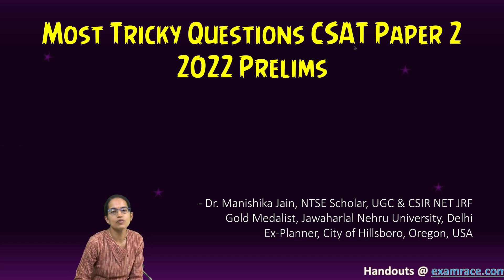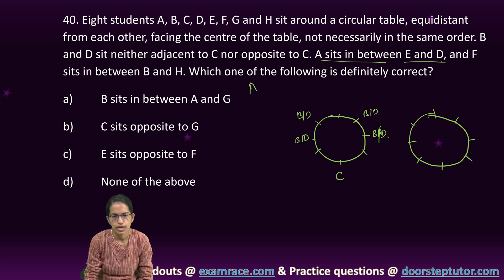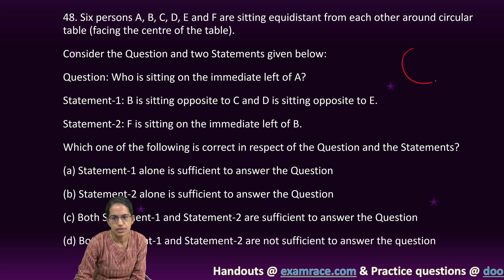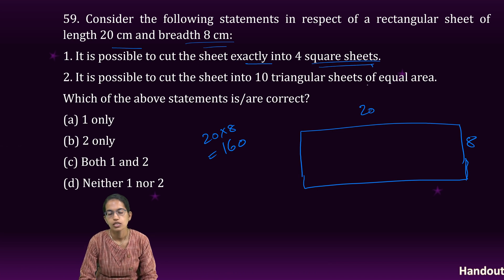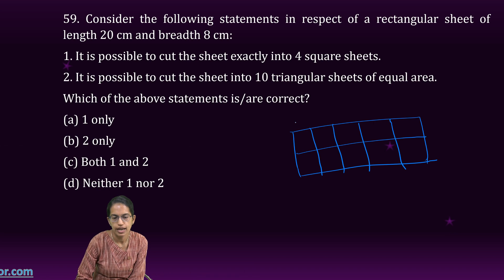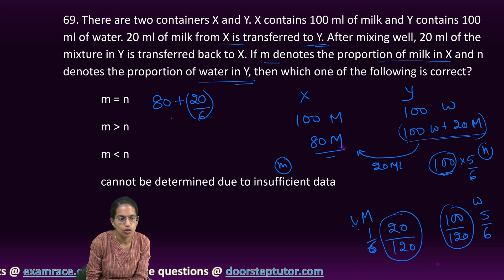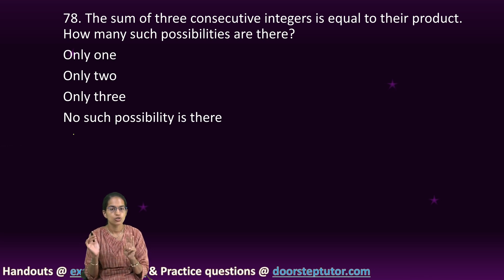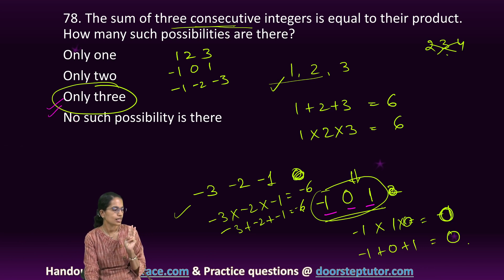Most Tricky Questions IAS CSAT Paper 2 Prelims 2022: How to Solve? Avoid Common Mistakes! CSE UPSC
Q. 25 Consider the question and two Statement given below:
Question: Is Z Brother of X?
Statement-1 X is a Brother of Y and Y is a Brother of Z
Statement-2 X , Y and Z are siblings
Which one of the following is correct in respect of the Question and the statement?
a. Statement-1 alone is sufficient to answer the Question
b. Statement-2 alone is sufficient to answer the Question
c. Both Statement-1 and Statement-2 are sufficient to answer the Question
d. Both Statement-1 and Statement-2 are not sufficient to answer the Question
37. Consider the question and two statements given below in respect of three cities P, Q and R in a state.
Question: How far is the city P from city Q?
Statement-1: City Q is 18 km from city R
Statement-2:  City P is 43 km from R
Which one of the following is correct in respect of the question and the statements?

40. Eight students A, B, C, D, E, F, G and H sit around a circular table, equidistant from each other, facing the centre of the table, not necessarily in the same order. B and D sit neither adjacent to C nor opposite to C. A sits in between E and D, and F sits in between B and H. Which one of the following is definitely correct?
a) B sits in between A and G
b) C sits opposite to G
c) E sits opposite to F
48. Six persons A, B, C, D, E and F are sitting equidistant from each other around circular table (facing the centre of the table).
Consider the Question and two Statements given below:
Question: Who is sitting on the immediate left of A?
Statement-1: B is sitting opposite to C and D is sitting opposite to E.
Statement-2: F is sitting on the immediate left of B.
59. Consider the following statements in respect of a rectangular sheet of length 20 cm and breadth 8 cm:
1. It is possible to cut the sheet exactly into 4 square sheets.
2. It is possible to cut the sheet into 10 triangular sheets of equal area.
69. There are two containers X and Y. X contains 100 ml of milk and Y contains 100 ml of water. 20 ml of milk from X is transferred to Y. After mixing well, 20 ml of the mixture in Y is transferred back to X. If m denotes the proportion of milk in X and n denotes the proportion of water in Y, then which one of the following is correct?
 m = n
  cannot be determined due to insufficient data

78. The sum of three consecutive integers is equal to their product. How many such possibilities are there?
Only one
Only two
Only three
No such possibility is there